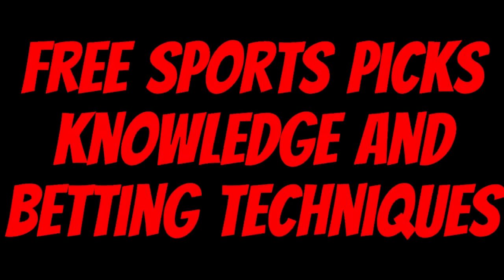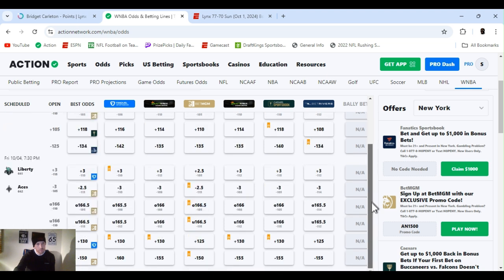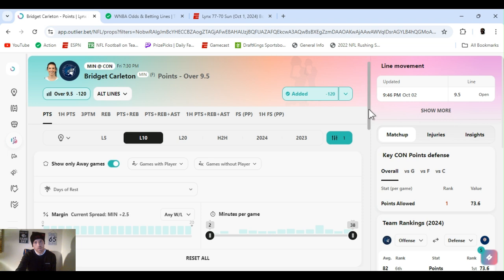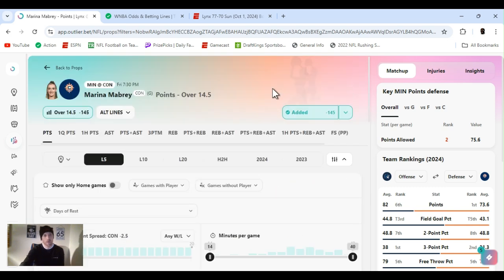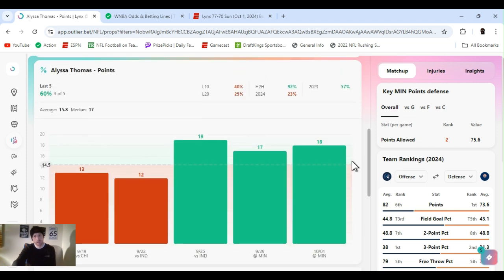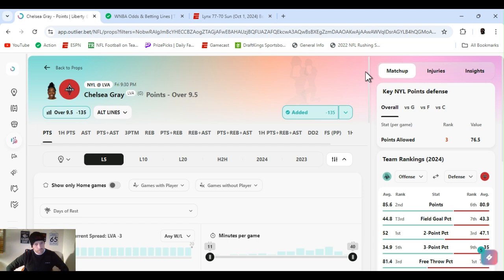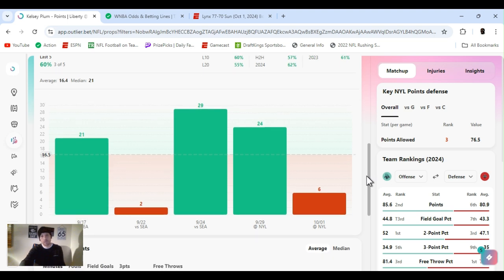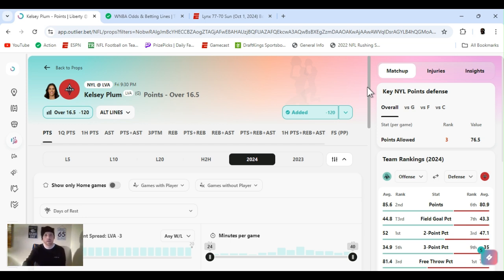WNBA player props | WNBA player props Today | Friday October 4, 2024 |WNBA Best bets | Playoffs gm 3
| WNBA Playoff best bets for Today October 04, 2024 Friday  | In this video I I give you my favorite player props Parlays and predictions  from today's WNBA slate Playoff  Game 3 | Aces @ Liberty 9:30 PM | Sun @ Lynx 7:30 PM  |

         |   AceMoney-Sportsbook-Robbery   |